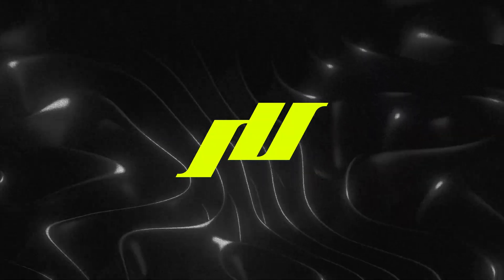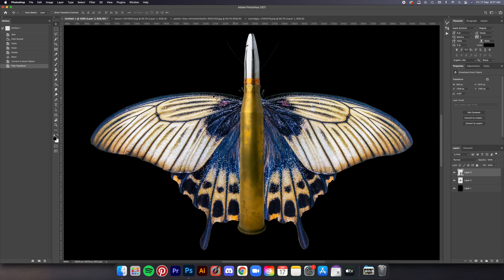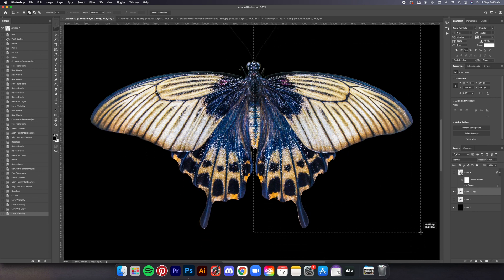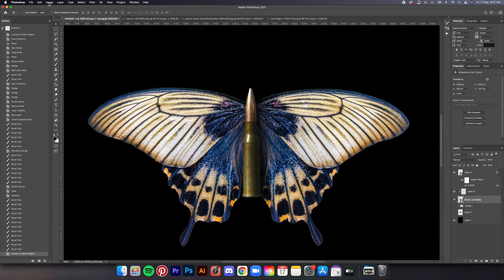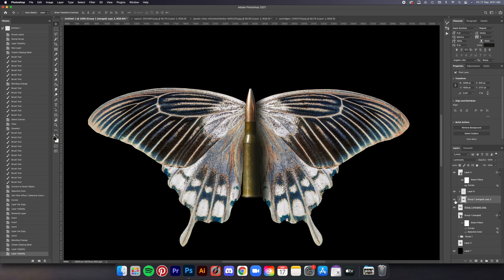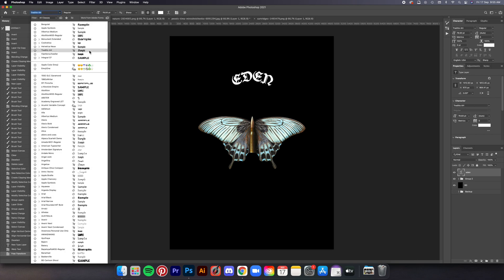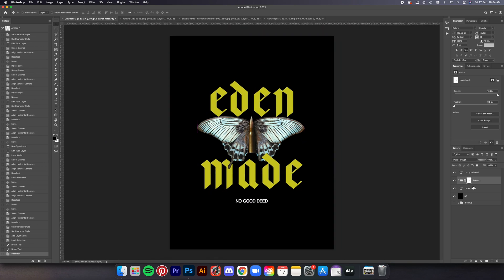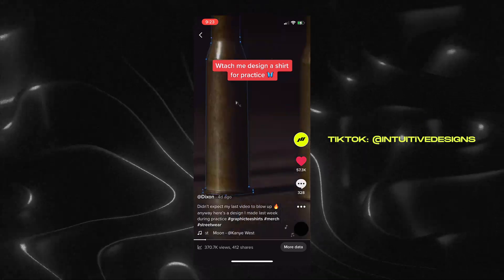Designing a Surreal Streetwear Shirt In Photoshop (+FREE DOWNLOAD)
Watch me design a surrealistic streetwear shirt design in Photoshop. Also managed to wrap it up in just 30 minutes 😎

Get access to 55 million Digital Assets including Stock Photos, Photoshop Actions, 3D objects and Brushes for your shirt designs!